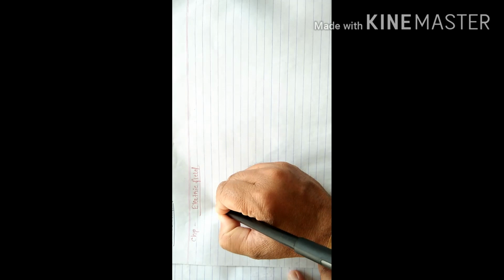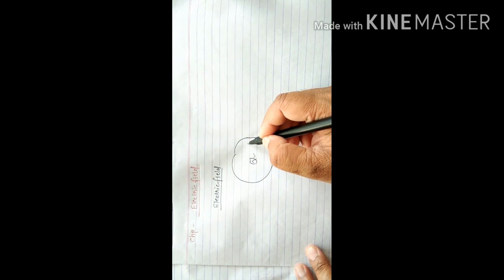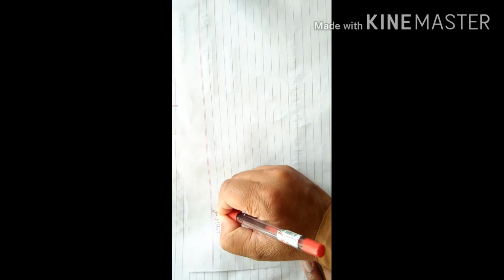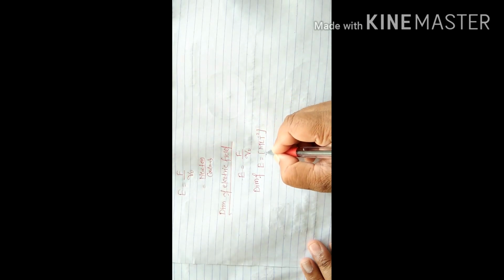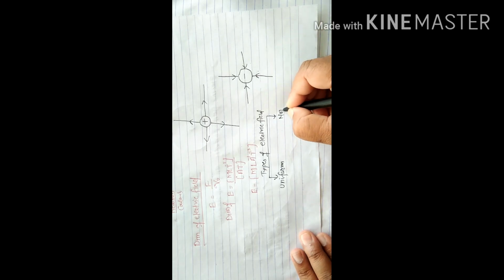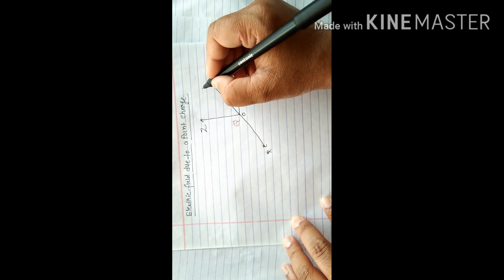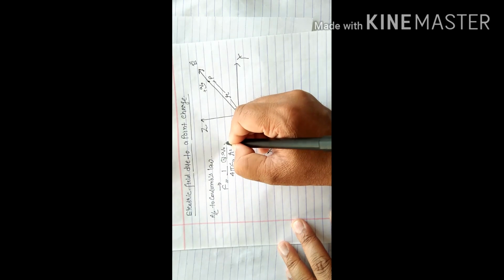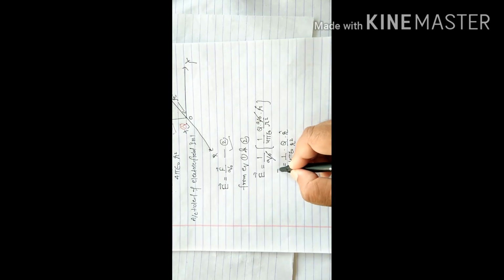Electric Field /Lecture -07/Class-XII